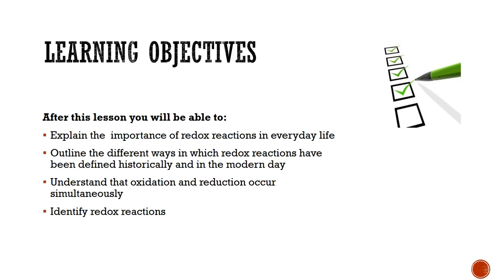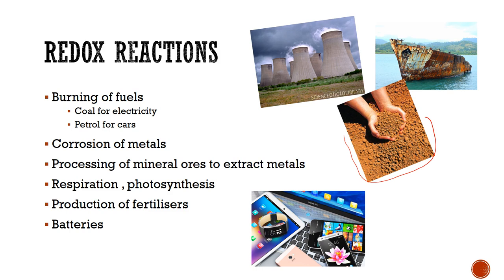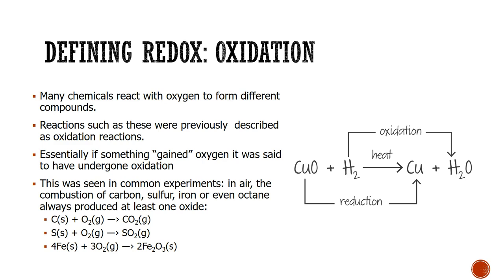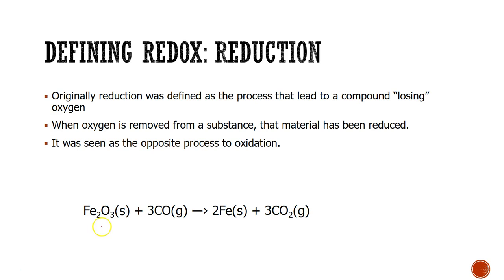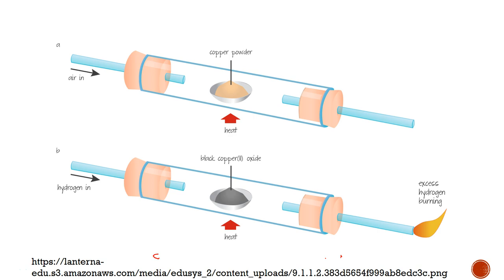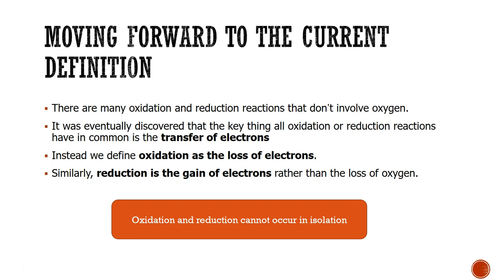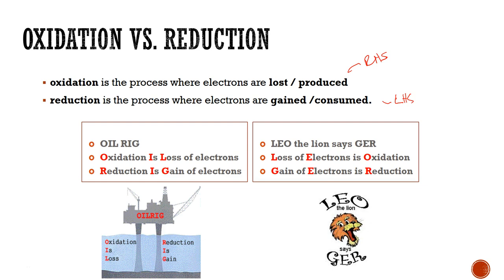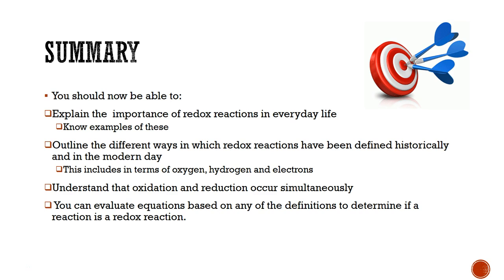IB R1 Introduction to redox reactions